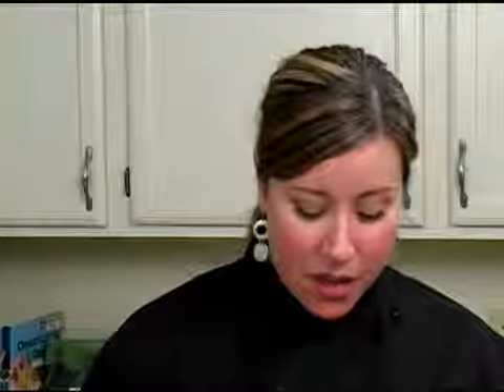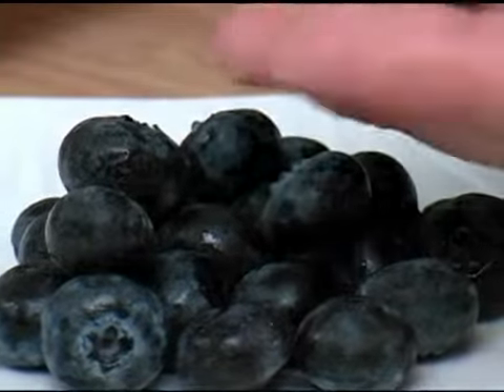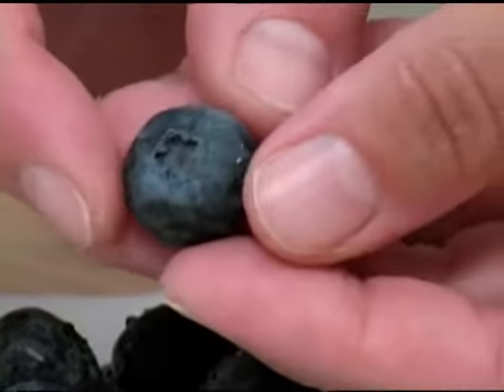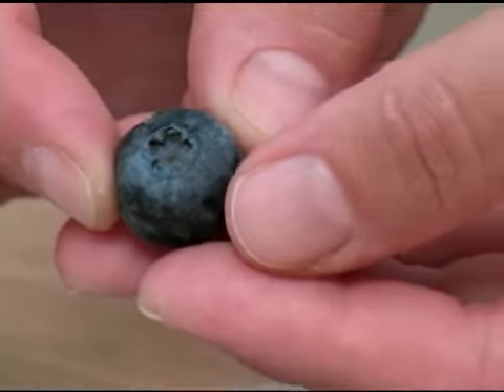Cooking Tips : How to Pick Blueberries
How to Pick Blueberries: Basic and advanced cooking techniques from ExpertVillage.com